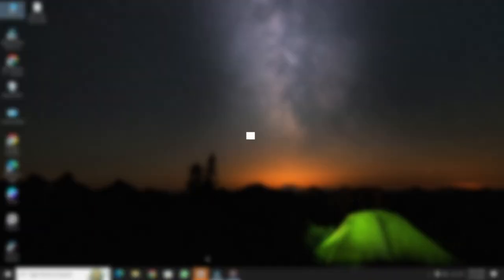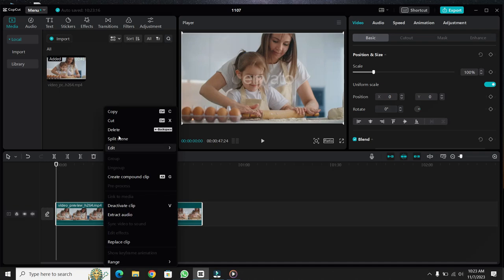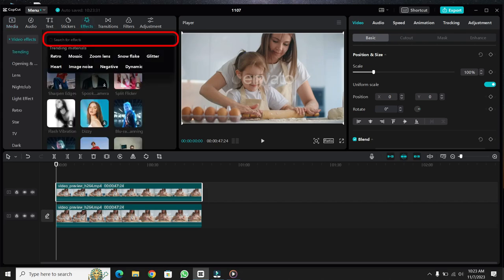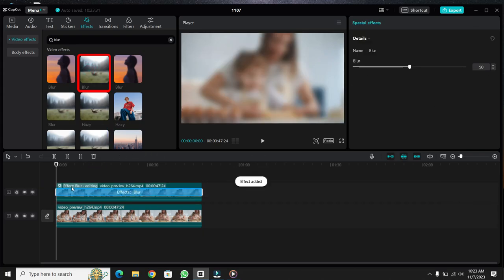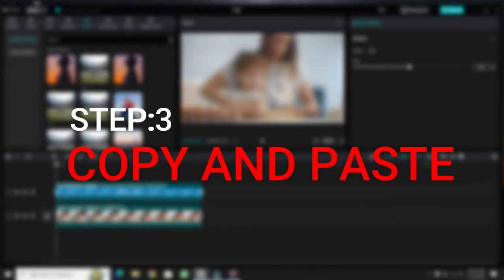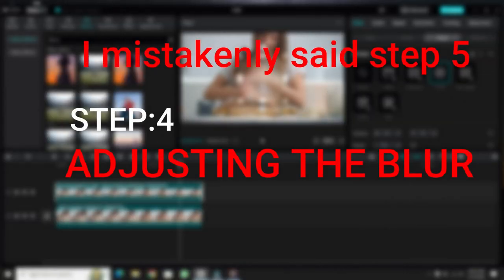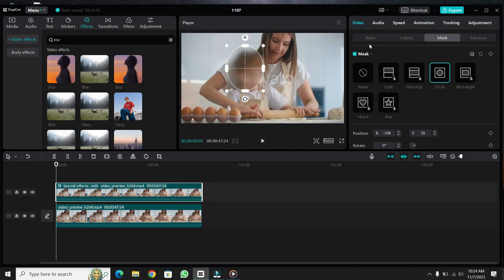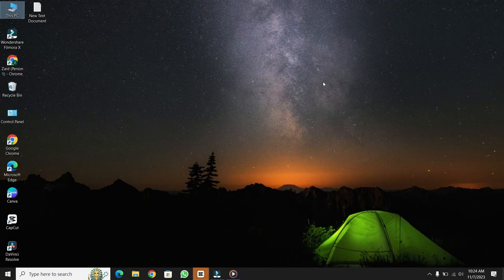How To Blur Face In Capcut PC/Computer | Blur Something In Capcut PC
Are you in need of a quick and simple solution to protect your privacy or hide sensitive information in your videos? Look no further! In this step-by-step tutorial, we'll show you how to effectively blur faces or any other element in your videos using Capcut on your PC or computer.

Here's what you can expect from this tutorial:

👤 Face Blurring: Whether you're concerned about privacy or simply want to keep someone's identity hidden, we'll guide you through the process of blurring faces effortlessly.

🔍 Selective Blurring: Learn how to apply the blur effect to specific areas, objects, or sections of your video, ensuring that only what you want to hide remains concealed.

🖥️ Capcut on PC: Discover how to use Capcut's features on your computer, making it easier than ever to create professionally edited videos.

By the end of this video, you'll have the skills and knowledge to blur faces or objects in your videos using Capcut on your PC, ensuring your content is not only engaging but also secure.